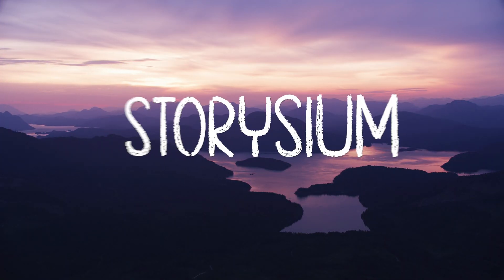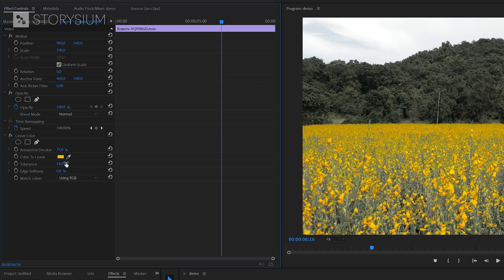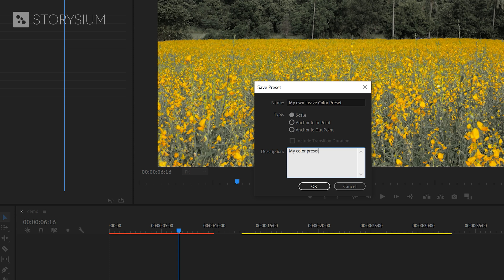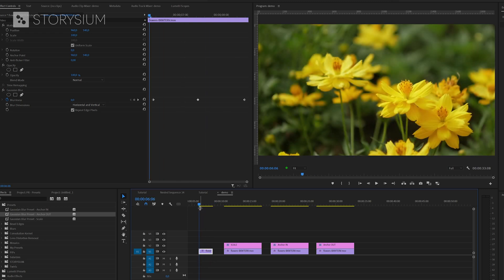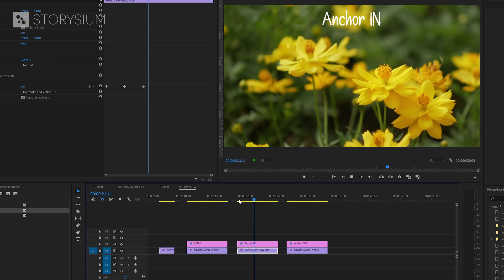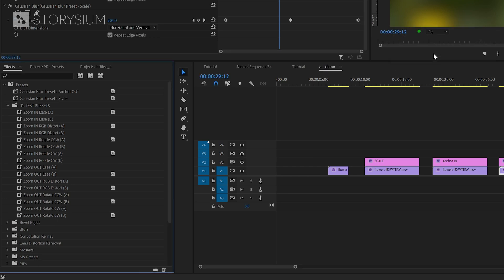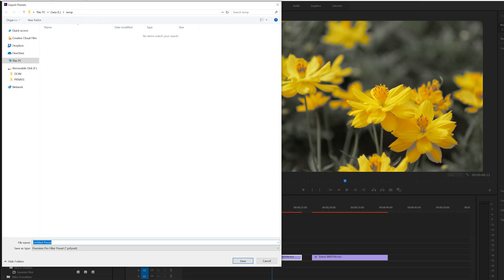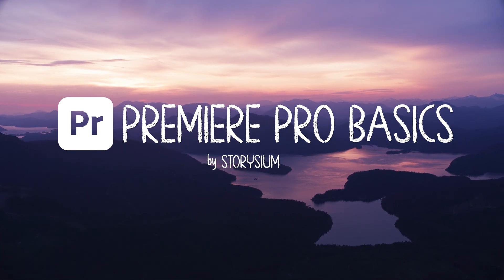How to Save, Remove, Export and Import effect PRESETS in Premiere Pro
How to SAVE (00:24), REMOVE(03:53), EXPORT(04:39), and IMPORT (05:08) effect presets in Adobe Premiere Pro.

► Timestamps
00:00 Intro
00:24 Save presets in Premiere pro
03:53 Remove presets in Premiere pro
04:39 Export presets in Premiere pro
05:08 Import presets in Premiere Pro